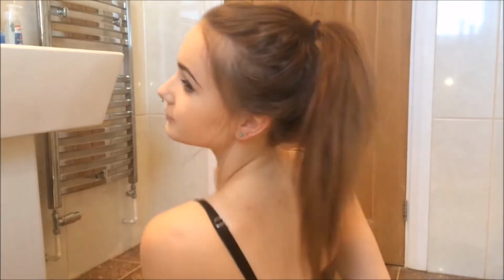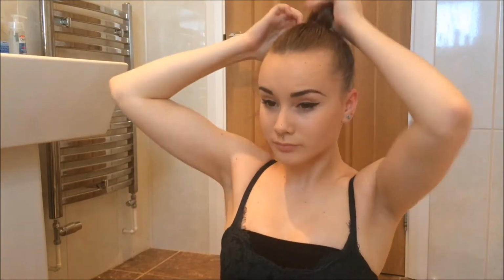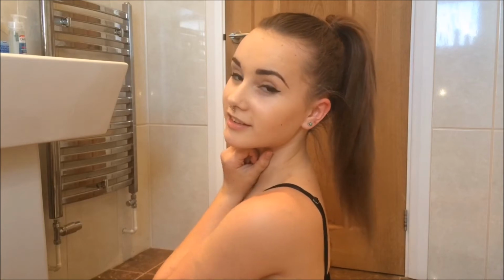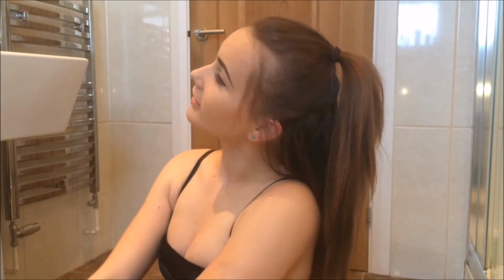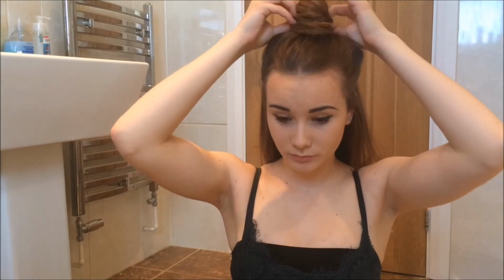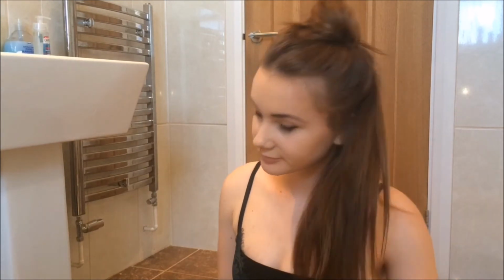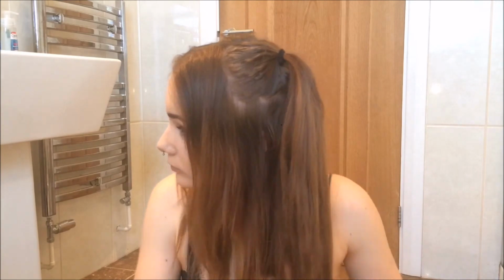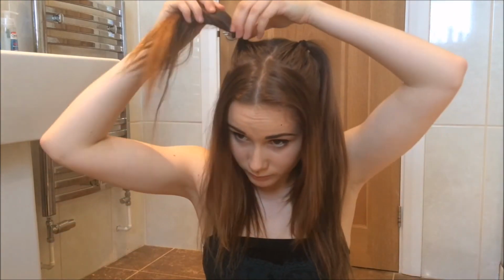5 QUICK AND EASY HAIRSTYLES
★ OPEN ME ★
5 QUICK AND EASY HAIRSTYLES

Go ahead and comment some questions and dares you would like me to answer or do so hopefully we can have a dare or Q&A video soon. And also why not suggest some video ideas that you might like to see too!

Do it, I dare you ;)

Ill see you soon,
Kisses - Tiani xo

♥ SOCIAL LINKS♥
WHY DONT YOU STALK THE FUCK OUTTA ME!